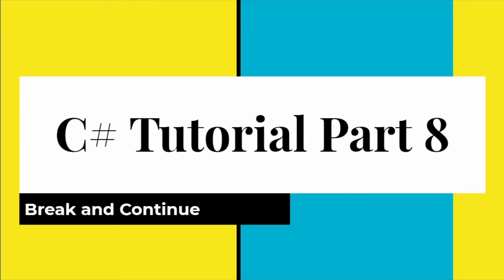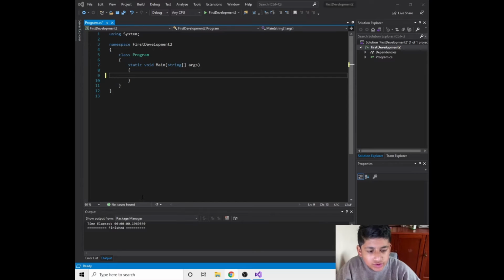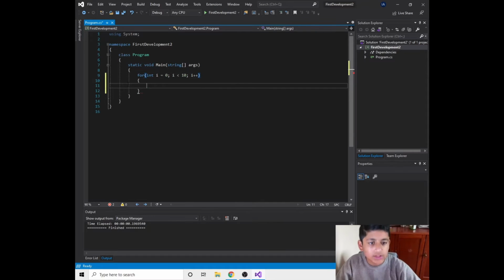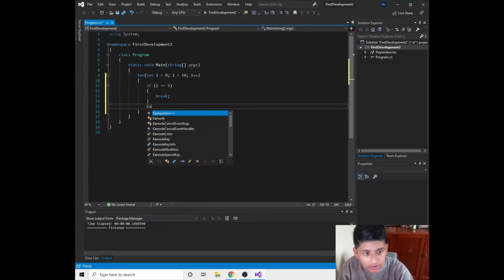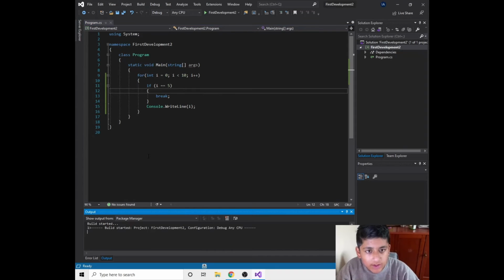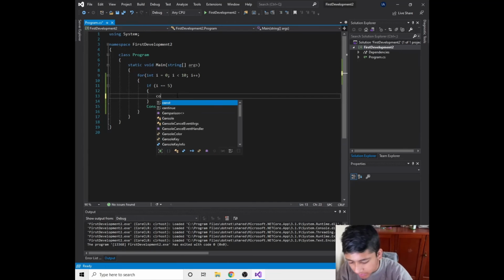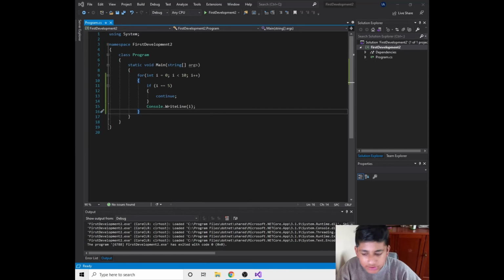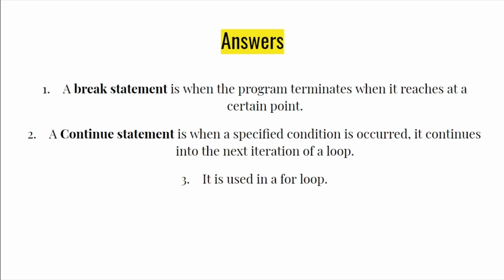Break and Continue - C# Tutorial Part 8